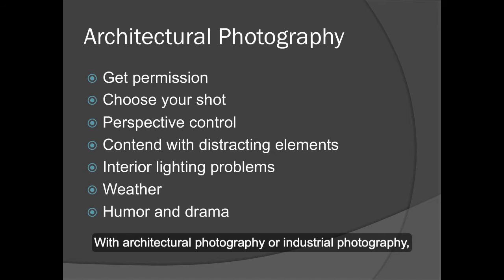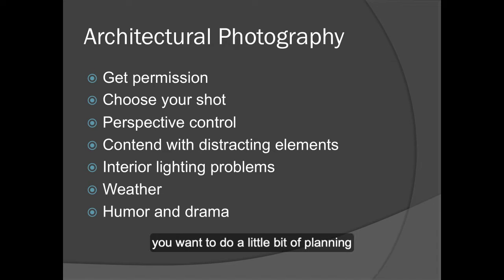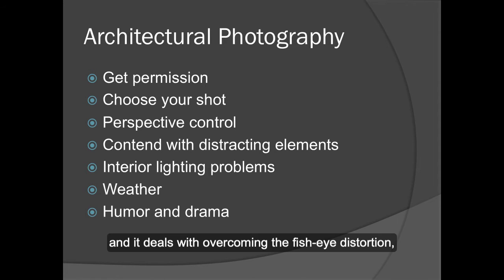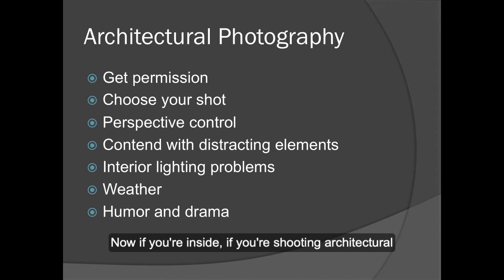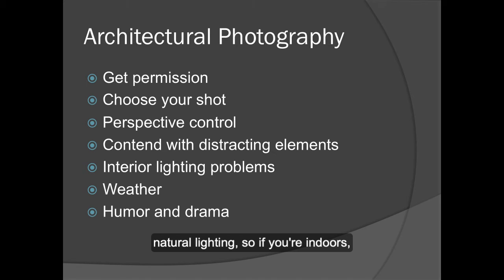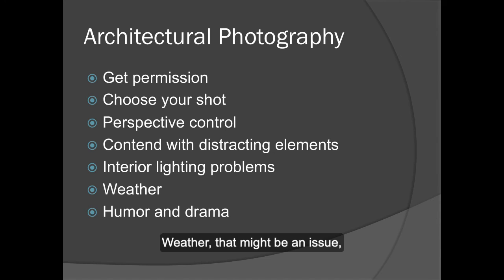Experimenting with Photography Architectural cc